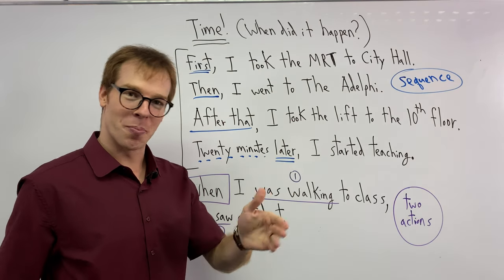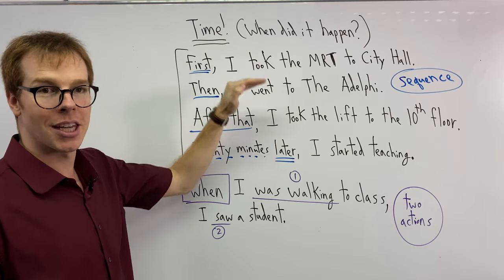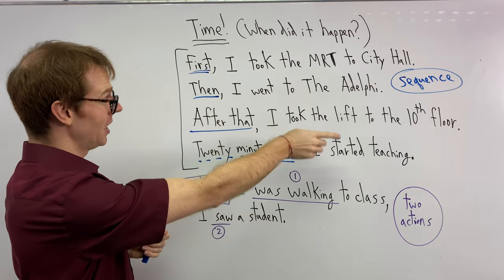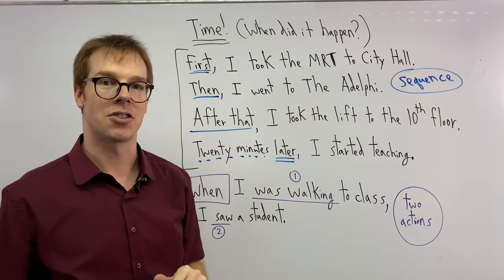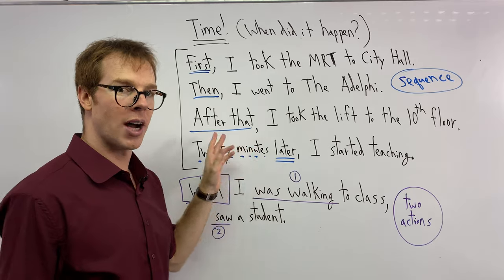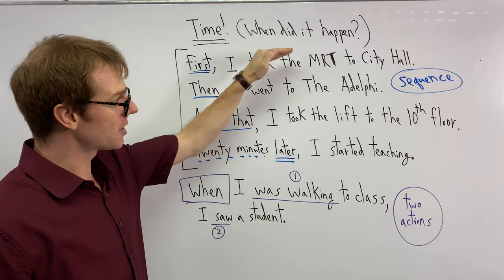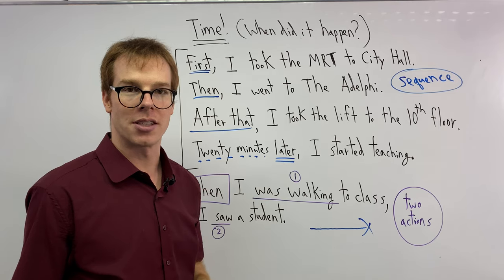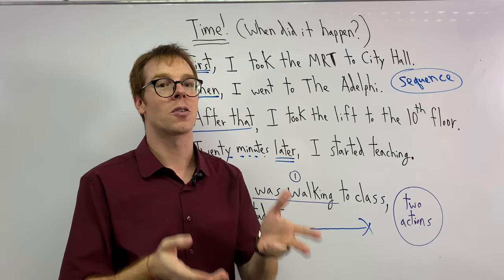Time Sequencers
We use first, then, after that and when to show the order of events in a story in English.

🥞 My pancake recipe! ➜➜➜

First, take a bowl.
Then, put 250 grams of flour into the bowl.
After that, break four eggs into the bowl.
Next, add half a litre of milk into the bowl.
Then, add some salt.
After that, add some butter.
Finally, cook the pancakes in a frying pan.

When I added butter to the hot pan, it melted!
When I tasted my pancakes, they were bland!

United Language Centre's YouTube Channel is being created with both the students and teachers in mind! Whether you are learning English, or learning to teach it, this channel will be a valuable one for you!  English grammar is the main focus for us, but dig a little deeper and you will find some conversations from our old Facebook live chats along with some other great content!  We hope you enjoy these videos!